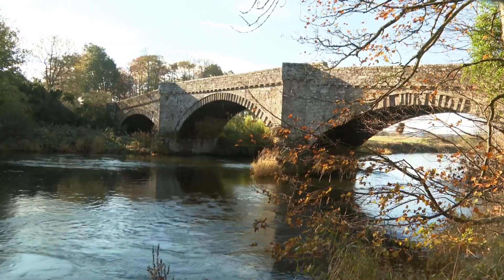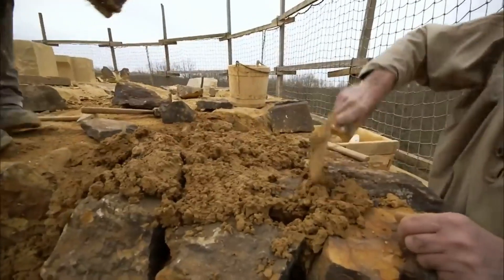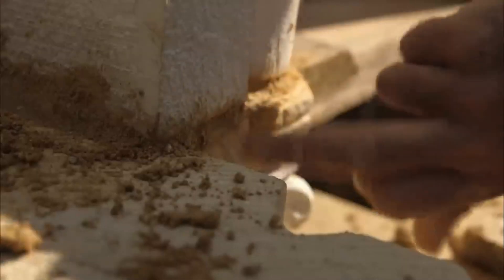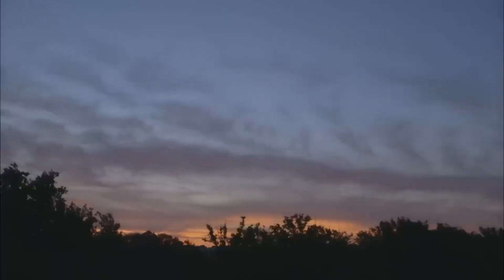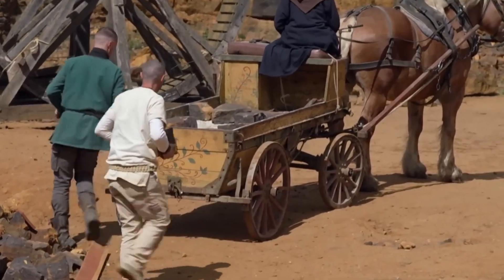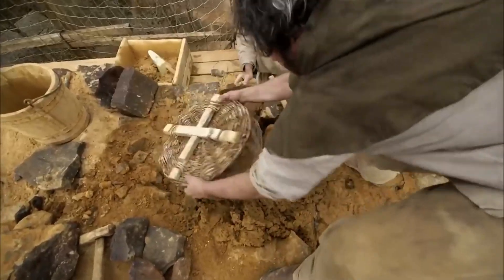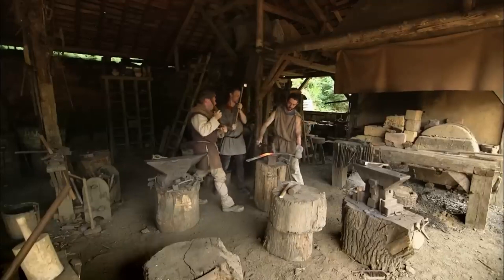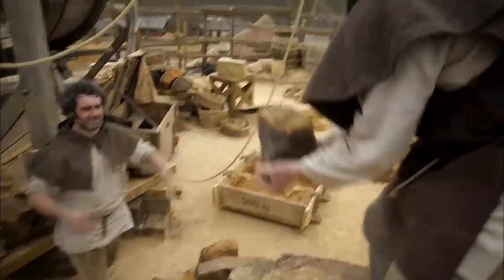Build This GENIUS Medieval Bridge System That Lasts 1000+ Years..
Modern bridges collapse in decades—yet medieval bridges still stand strong after over 1000 years. Discover how ancient builders engineered structures so advanced they’ve outlasted wars, floods, and empires. From underwater foundations and volcanic mortar to self-locking arches and natural water management, these techniques reveal a forgotten science of building for eternity.

TIMESTAMPS (for your help)
00:00 – Why Ancient Bridges Still Stand (While Ours Collapse)
01:12 – Part 1: The Bridge Crisis Begins
02:09 – Foundation Secrets That Time Forgo
03:20 – How Stone Selection Determined Survival
04:29 – Arches That Strengthen With Weight
05:34 – Mortar Stronger Than Modern Concrete
06:36 – Medieval Water Management Tactics
07:31 – Load Distribution That Could Hold a Tank
08:32 – Part 2: Building Your Own Millennium Bridge
09:10 – Site Planning Like a Medieval Master
10:08 – How to Build an Indestructible Foundation
11:00 – The Art of Perfect Stone Laying
11:49 – Crafting Arches Without Modern Tools
12:42 – Finishing Touches That Last Centuries
13:34 – Load Testing: Medieval Quality Assuranc
14:28 – Modern Uses of Ancient Bridge Wisdom
15:32 – Final Thoughts – Build to Outlast Time

Ready to build your own millennium bridge? Learn how stone selection, arch geometry, load distribution, and old-world craftsmanship can create structures that defy time—using tools and wisdom still available today.